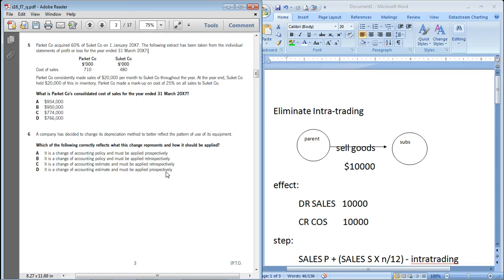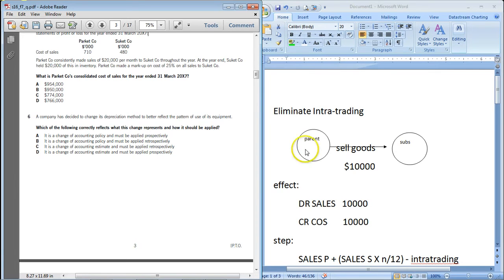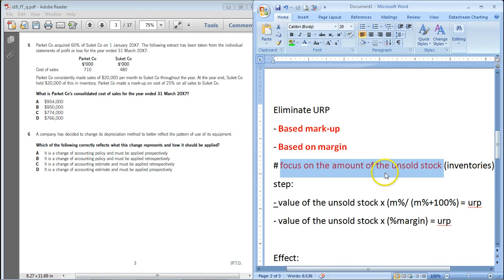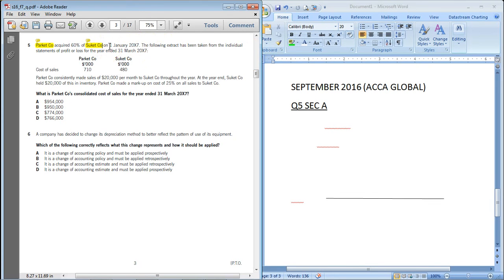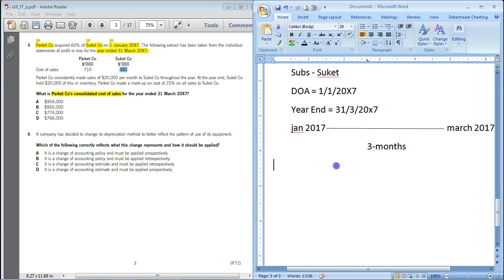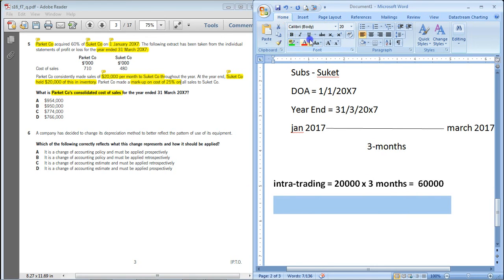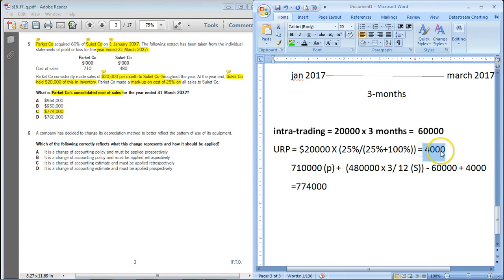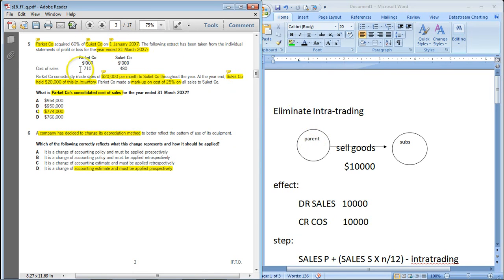ACCA FR Intra-Trading Group (Unrealized Profit)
ACCA September 2016 FR (F7)